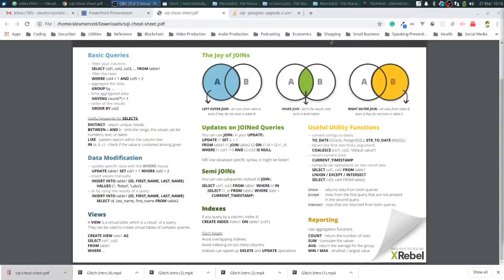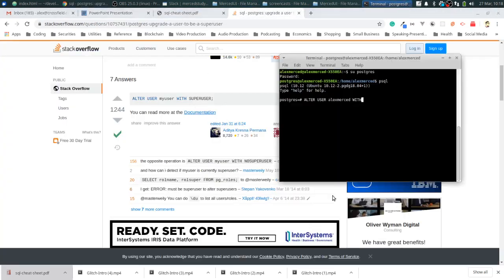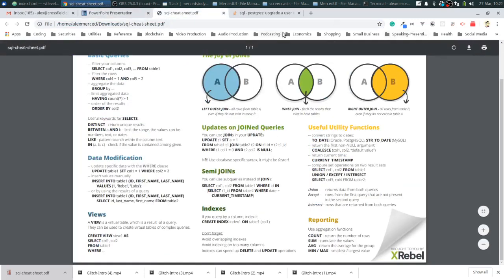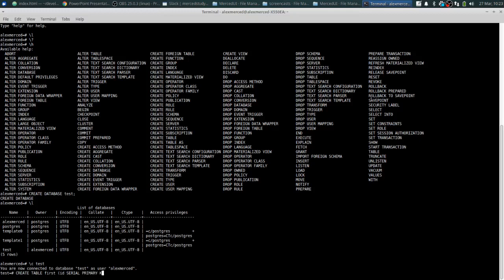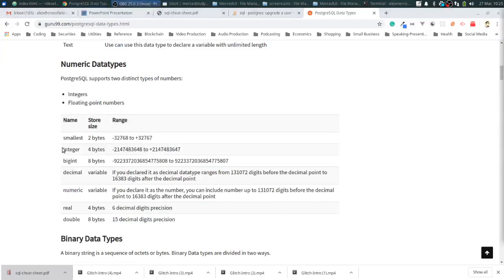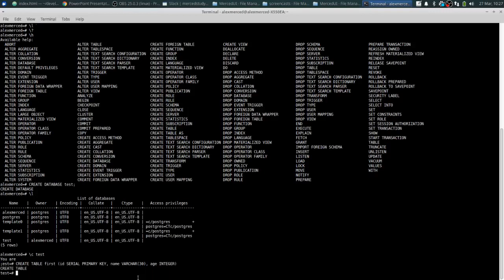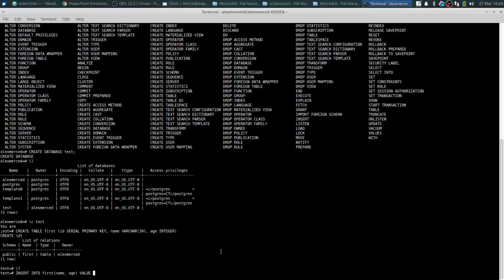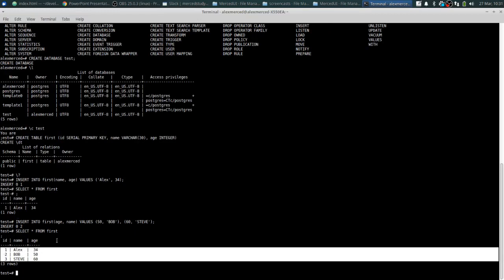AM Coder - Introduction to Postgres and SQL